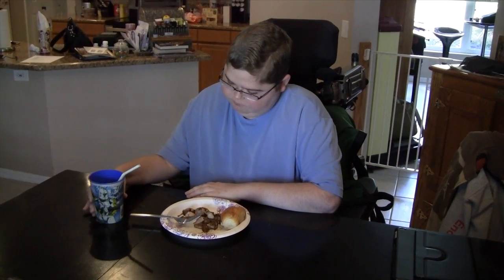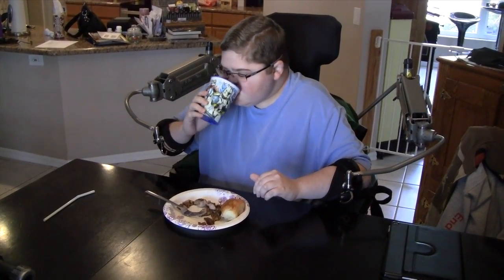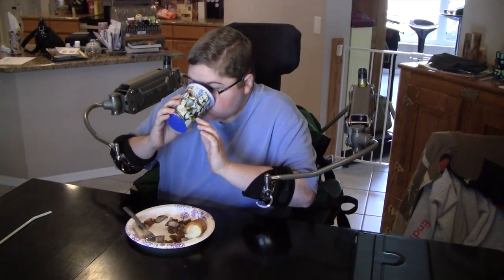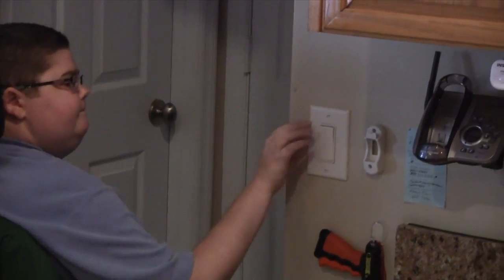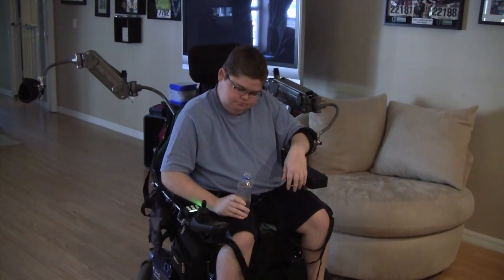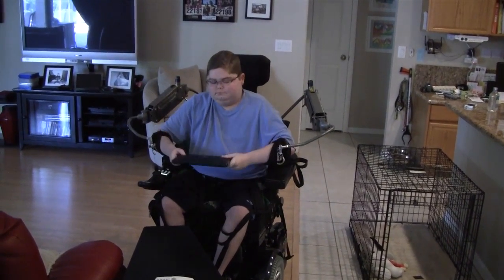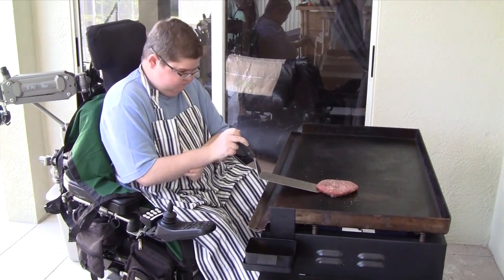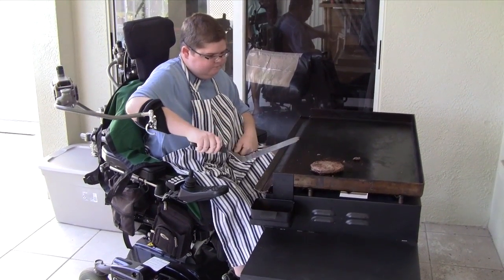Muscular Dystrophy Strength Enhanced Using X-Ar Arms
Living with Duchenne Muscular Dystrophy can be challenging as you begin losing strength over time. I was beginning to lose the strength in my arms, so I began searching for exoskeletons. Thats when I found the X-Ar Arms and reached out to the company, they responded. Right now I am the first person to use them as adaptive equipment attached to my wheelchair and I soon hope to help get them into the lives of other people suffering from this disease and countless other disorders. To learn more about the X-Ar please